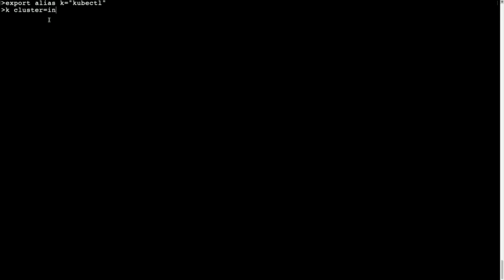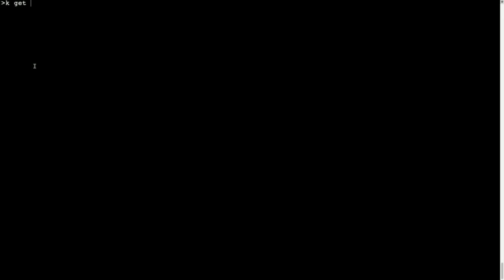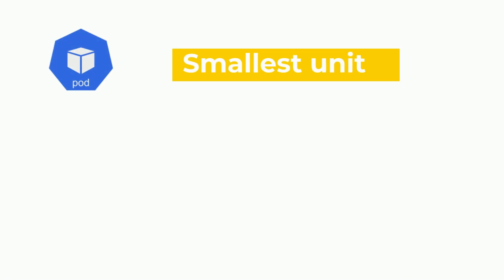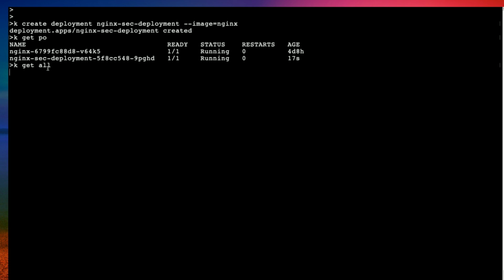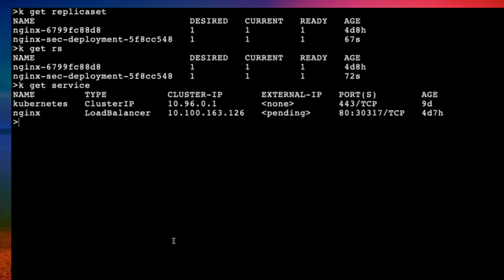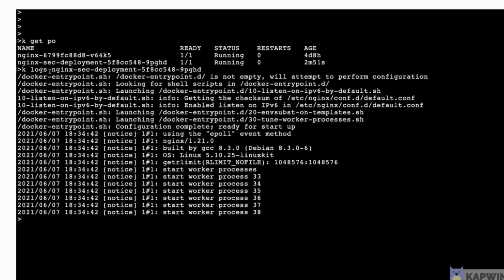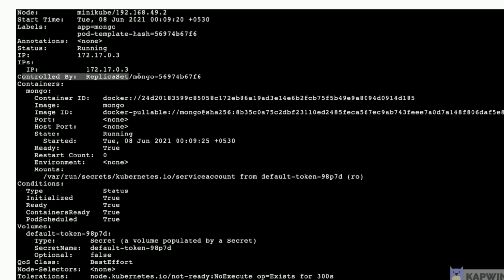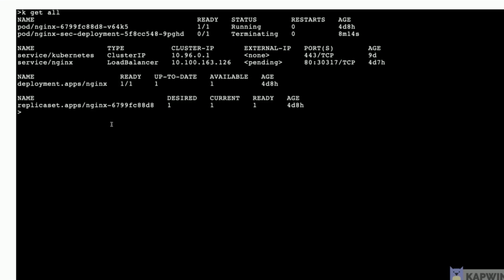Kubernetes Kubectl tutorial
Kubernetes most common kubectl commands tutorial

IMPORTANT questions about KUBERNETES !! (All you need to learn before starting Kubernetes )